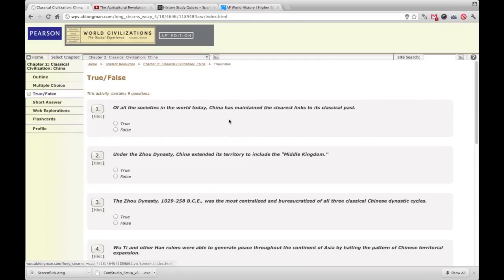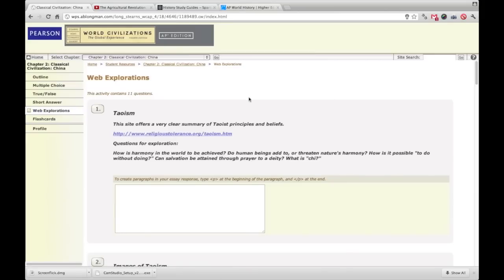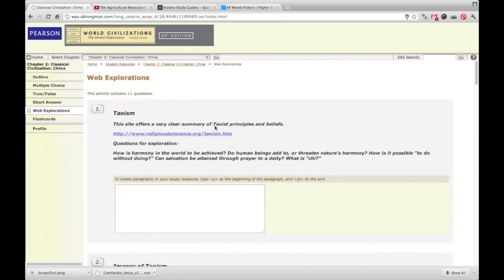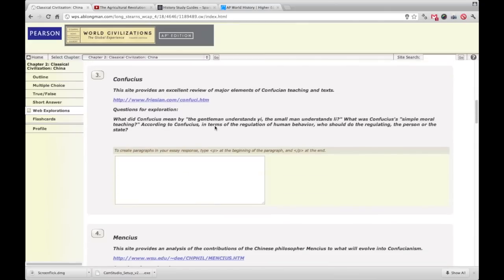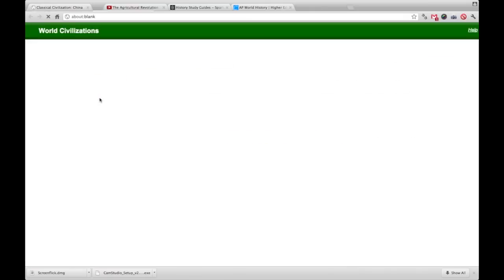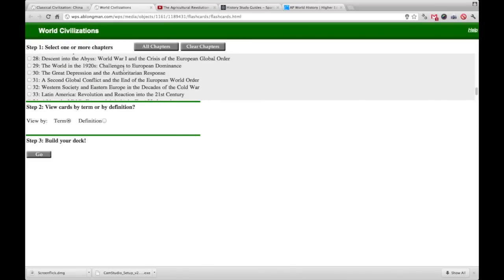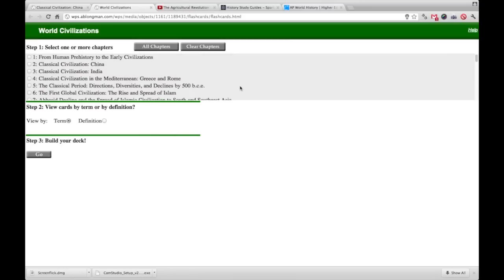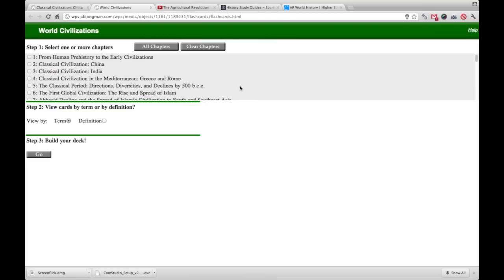WHAP survival guide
ap world survival guide